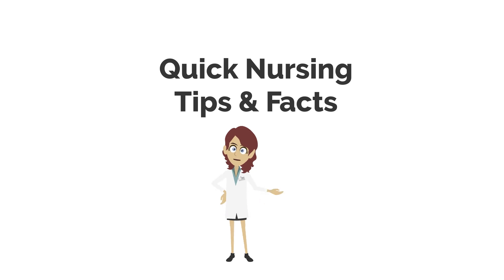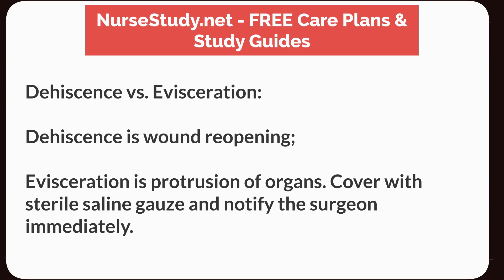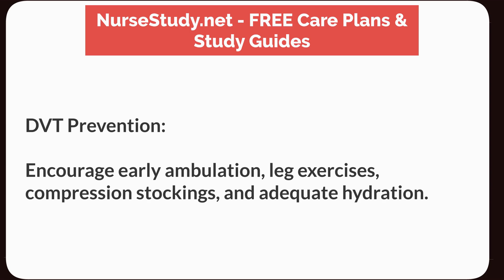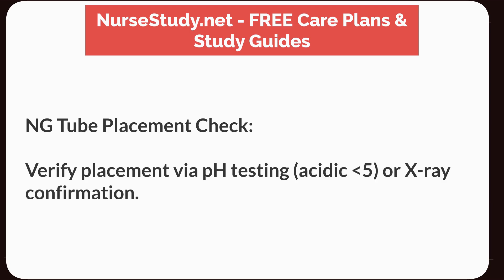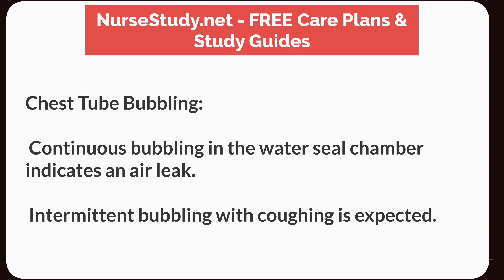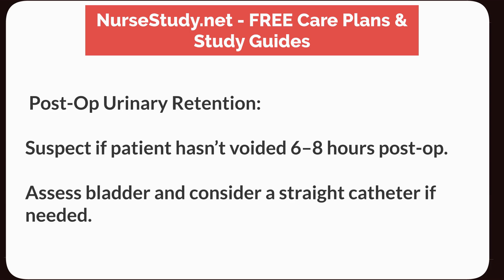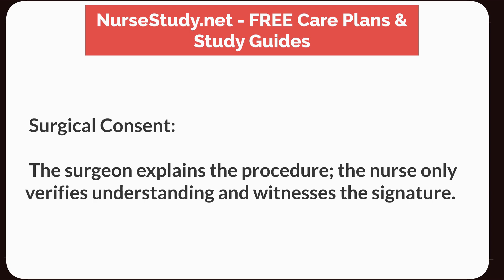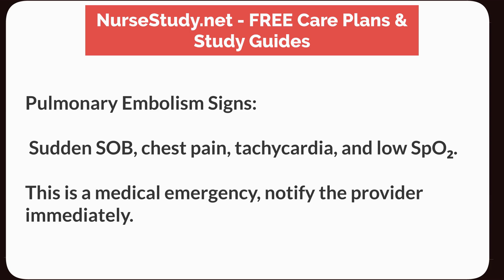Nursing Quick Facts 5 Medical Surgical NCLEX Tips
Medical Surgical  Nursing NCLEX review
Medical Surgical  Nursing questions and answers
Medical Surgical  Nursing questions

Social